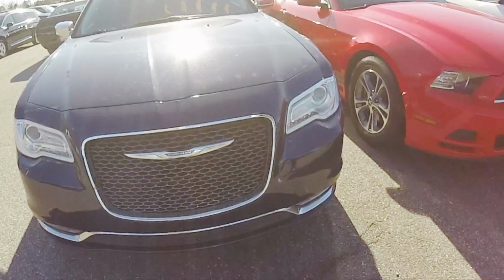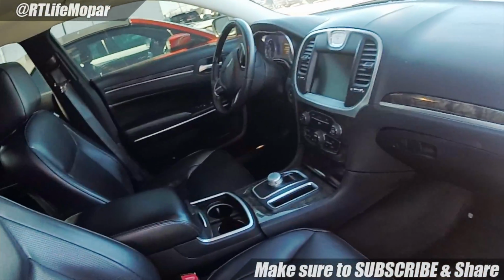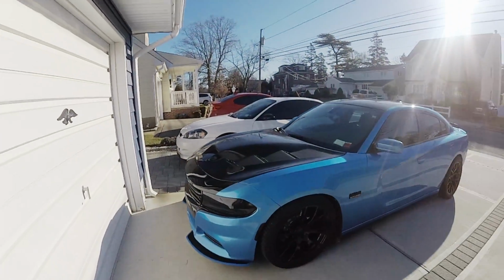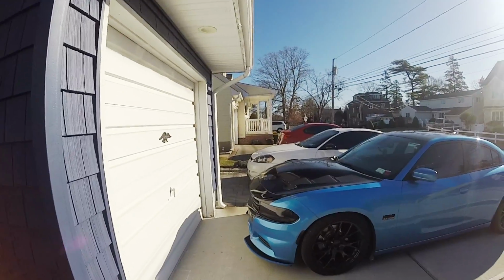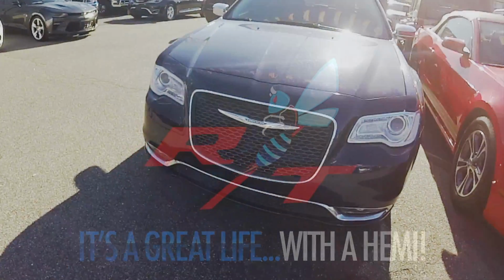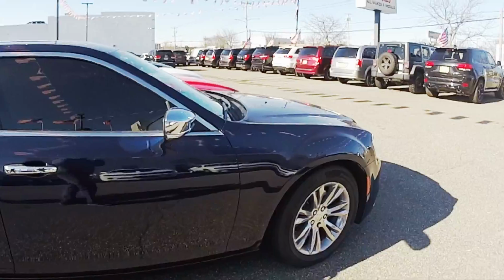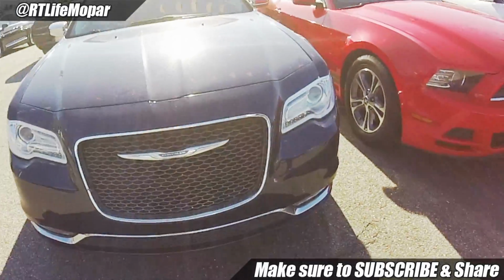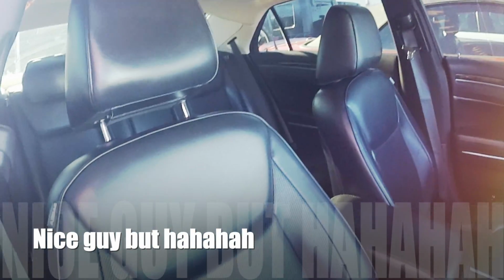Chrysler 300 v8 Hemi - Worth It???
Chrysler 300c w/ 345 5.7L Hemi shopping to replace 06 Monte Carlo SS w/ LS4 V8. Car shopping & looking at 300's to sit next to my Charger R/T! This would look great next to the Jeep 5.7 & Charger in the driveway. Let me know what you think of this 2016 300c w/ 5.7L Hemi.

Artist: Andy Leech
Title: Dawn